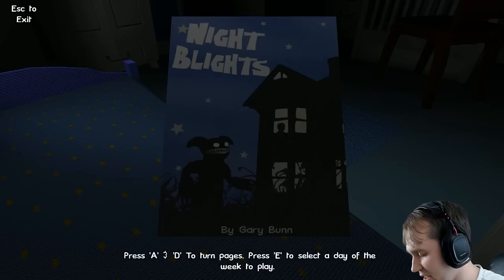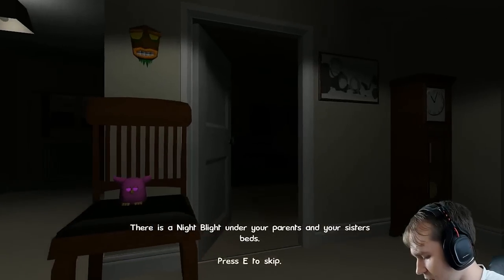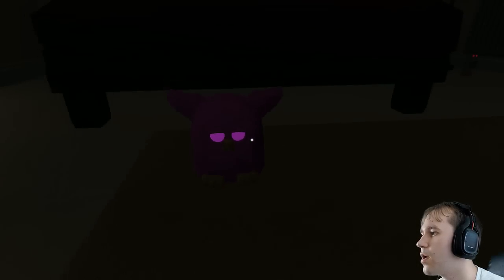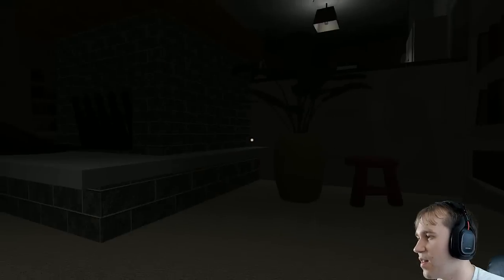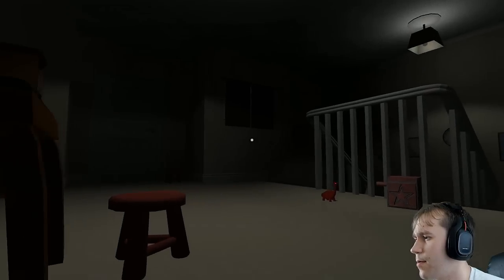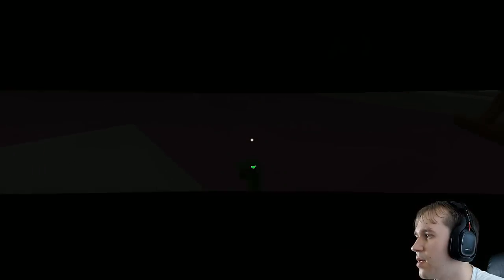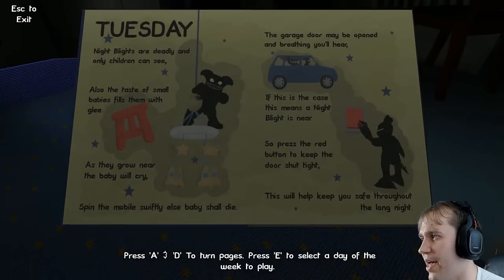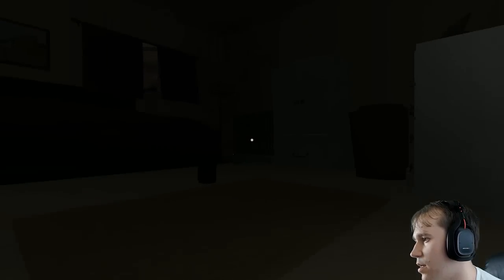Five Nights At Night Blights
Always check under your bed at night!